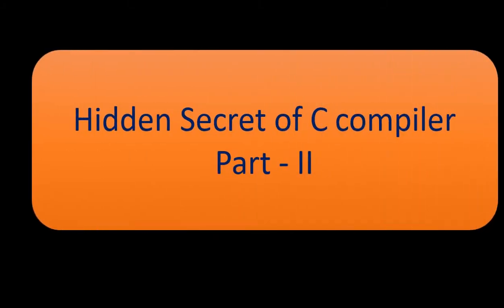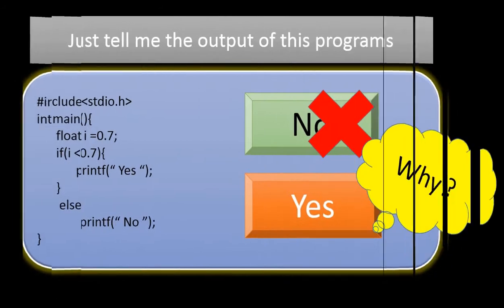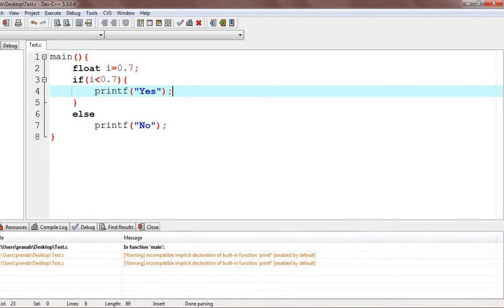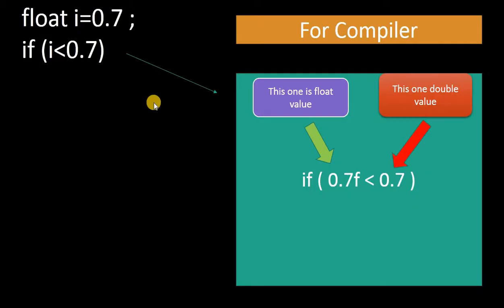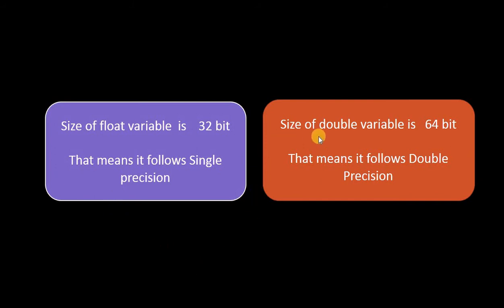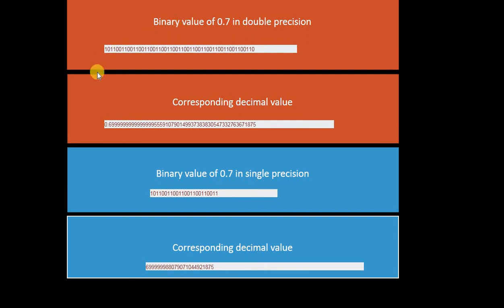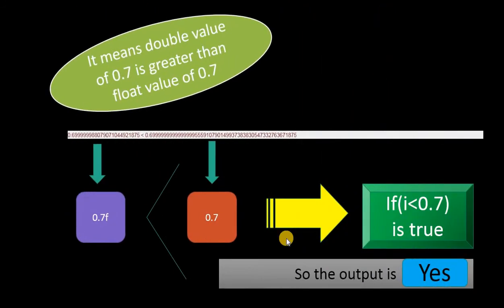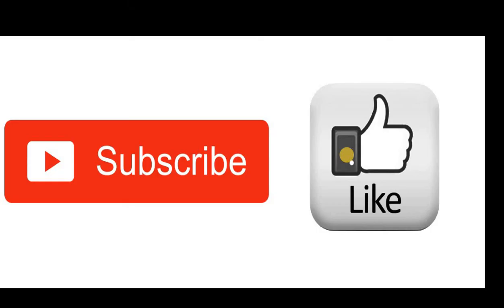Hidden Secret of C Compiler part II ; Hidden secret of if condition.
Hidden Secret of C Compiler part II .
 Hidden secret of if condition.
After watching this video you will definitely  learn a new concept.